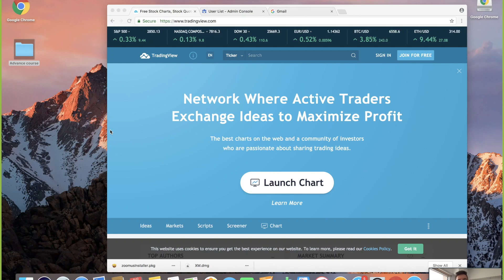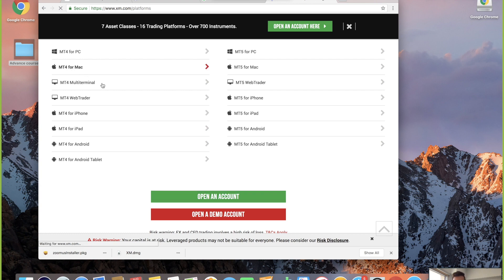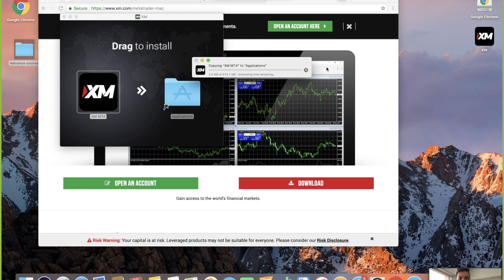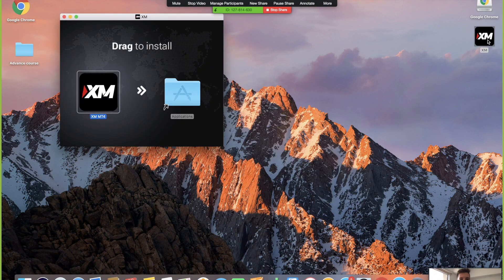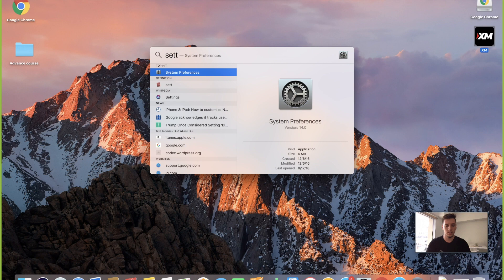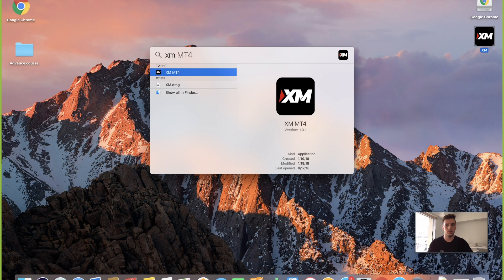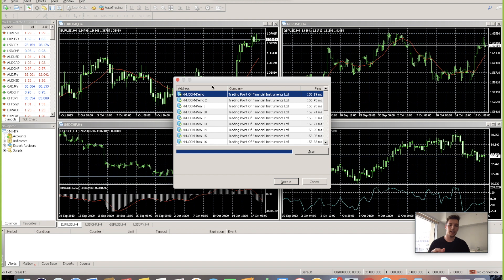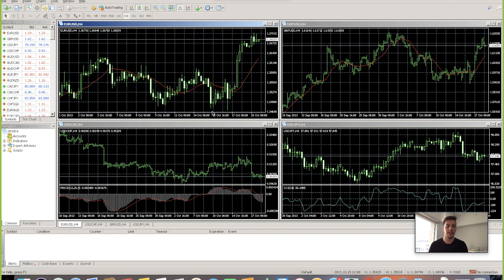How to instal MT4 on MAC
Free (Telegram)

This is a problem many people have had in the past and continue on having, it is major because without it you can not trade from your Mac unless if you have it installed

3. 📈Full A-Z Beginner Day Trading Course

4. Full Live Daytrading sessions

For those who are interested in Trading & Investing, I encourage you to join Our Free Trading Group